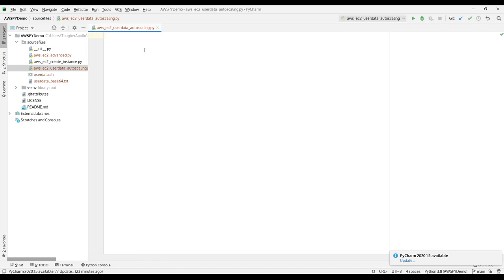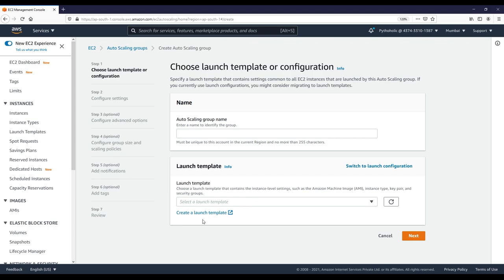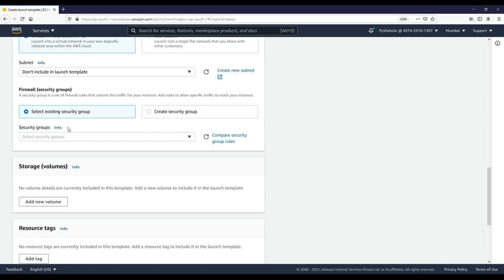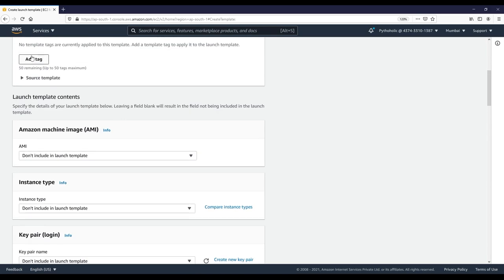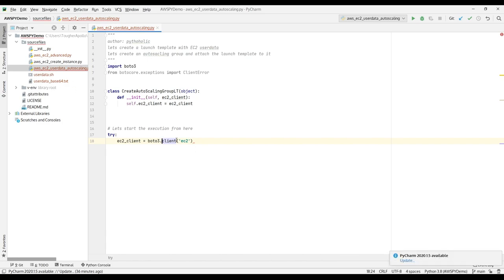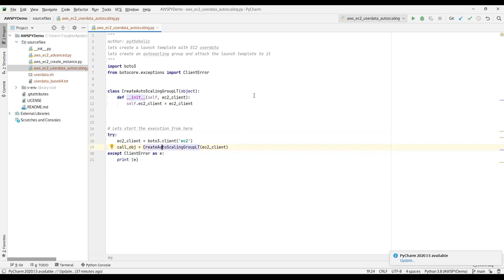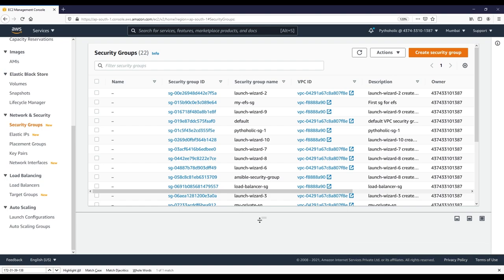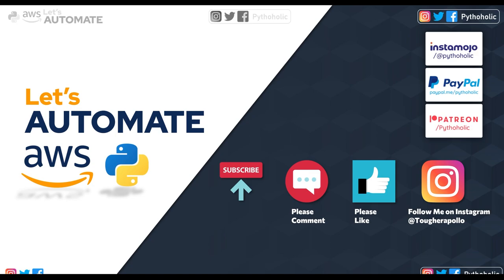EP-96 | How to Create AWS AutoScaling with Launch Templates using Python 3 with Boto3 | Automate AWS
Lets learn how to Create AWS AutoScaling Group with Launch Templates using Python 3 with Boto3 | Automate AWS

And before starting this video, and this series,
There are a couple of prerequisites for us.
1. You need to have Python 3 installed on your machine. If you are using mac or windows it doesn't matter. It will work the same way.
2. You need to have an IDE of your choice so that you can write code effectively.
3. You need to have BOTO3 and AWS packages installed as a part of your python package list.